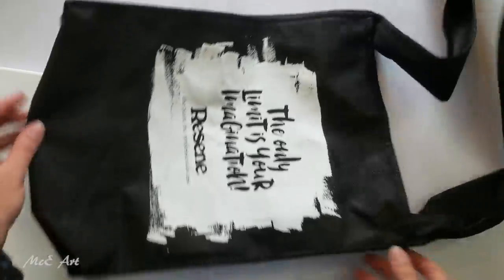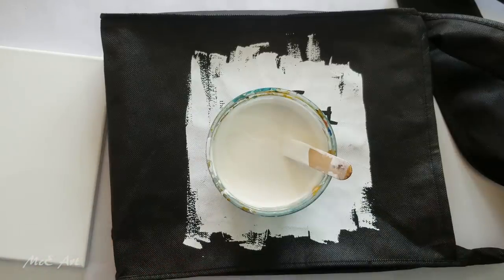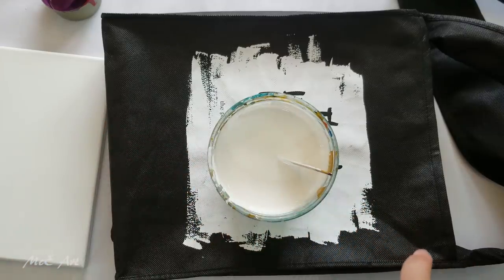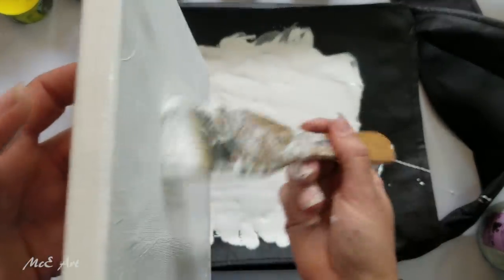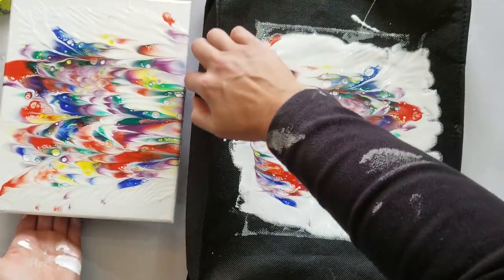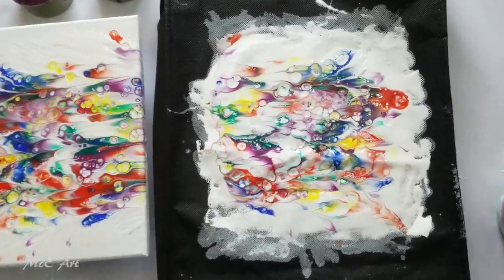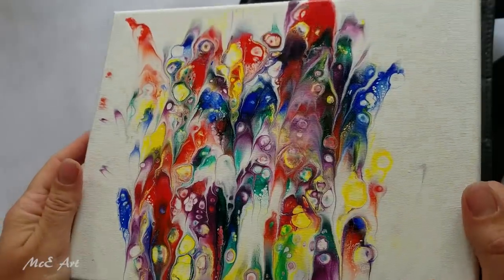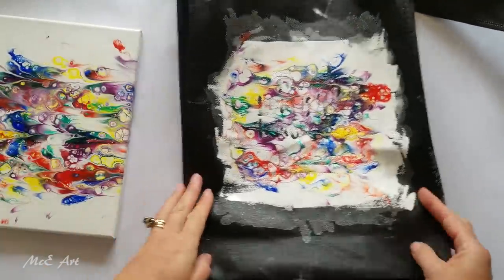471 Dipping on a Shopping Bag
This is acrylic on a canvas and a shopping bag.

20,000 Subscribers Free Webinar "How to price your work" find out more

5000 Subscribers Free Webinar "How to make money doing what you love" find out more

1000 Subscribers FREE webinar "Unleashing Your Creativity" recording is now available so register to receive the recordings